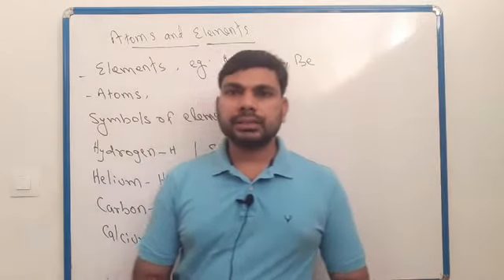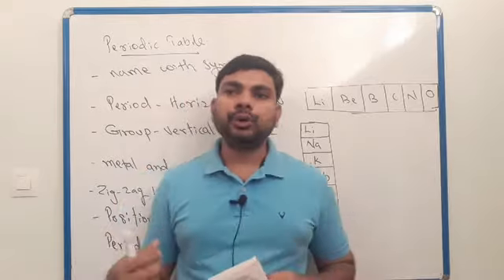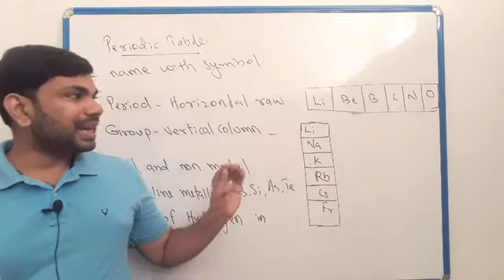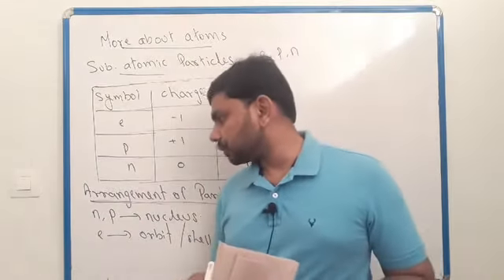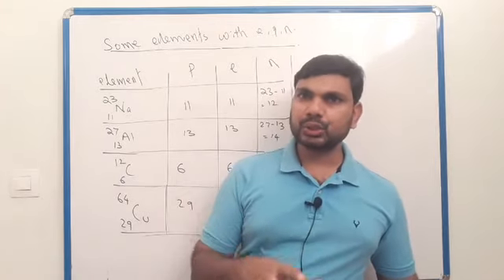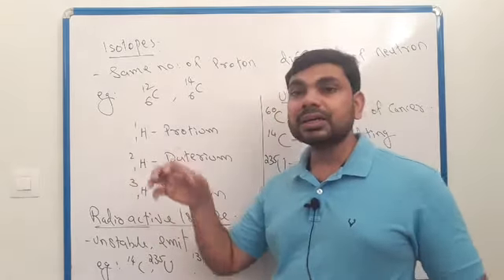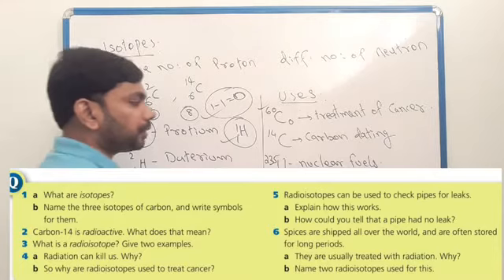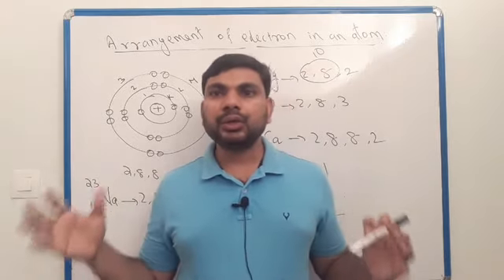Igcse chemistry revision atoms,molecules and compounds.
Cambridge chemistry classes.this vidio related  to  igcse chemistry atom,molecules and compounds.
this vidio  preparing students to achieve  objectives of learning  atoms molecules  and compounds.